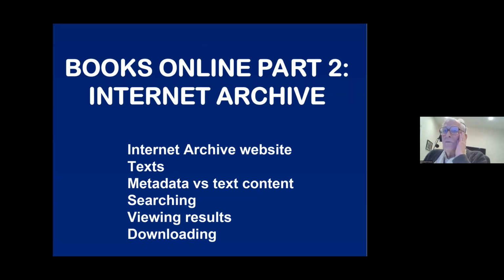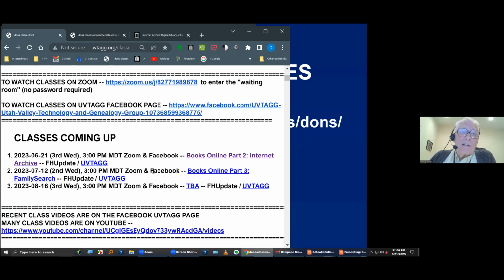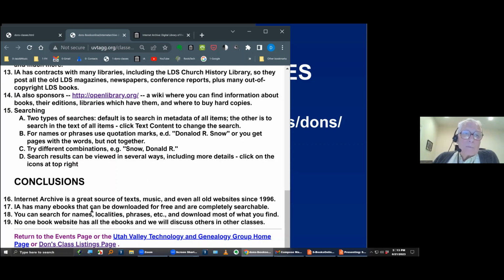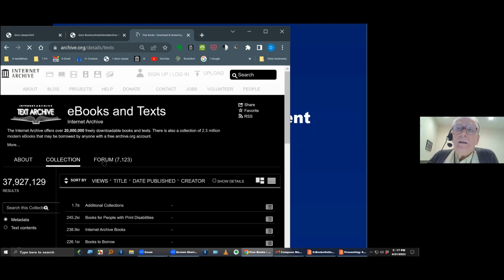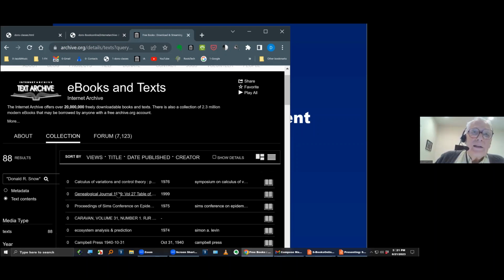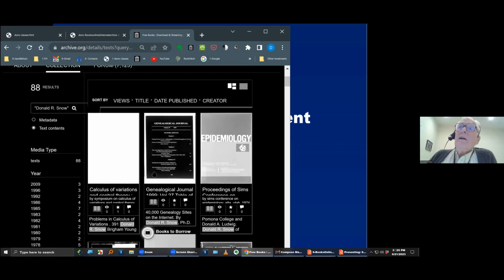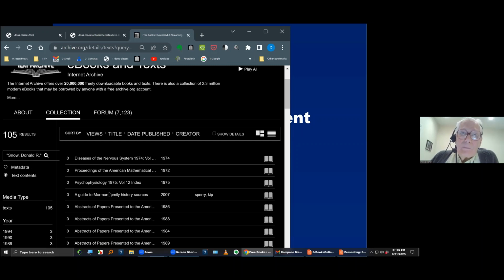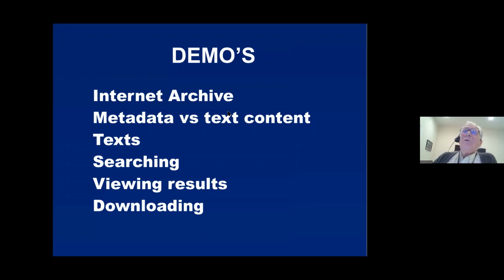21 Jun 2023 - Donald R Snow - Books Online Part 2: Internet Archive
Family History Update
This is Part 2 of a series about books online on the internet.  Part 1 ealt with ebook formats and books on Google.  This Part deals with e-books on Internet Archive, a free website with the goal of preserving the world's knowledge.  It has 37 million text items, many of which are out-of-copyright books which can be downloaded.  All text items are searchable on the website and the downloadable items are searchable on your own computer.  Other classes will discuss e-books on other websites.  The notes and other related information, all with active internet links, is posted